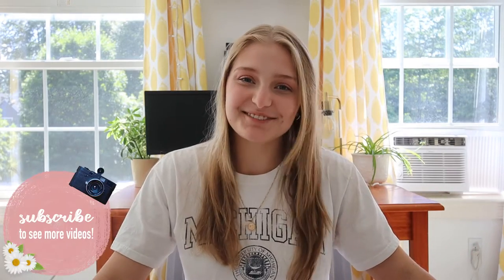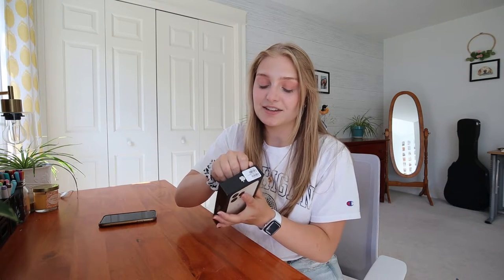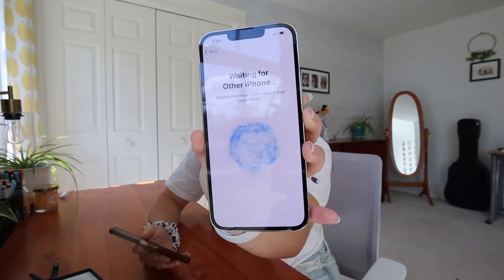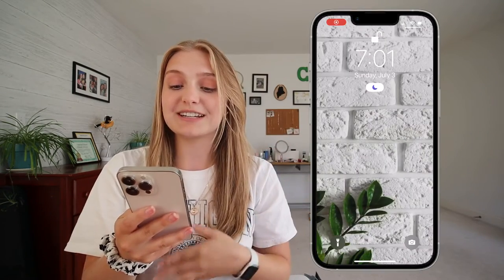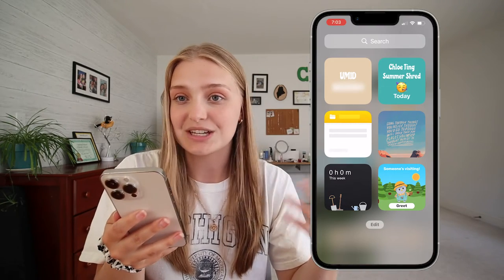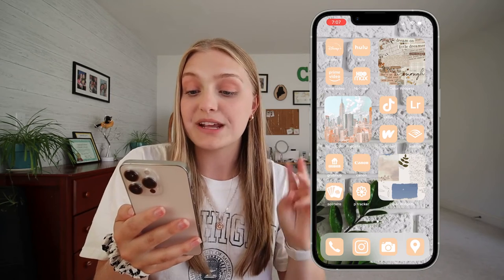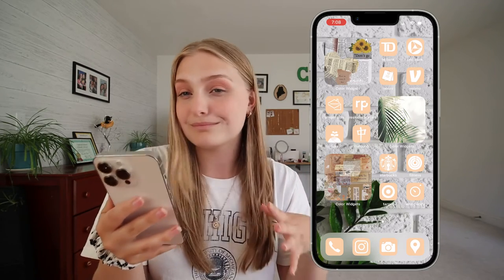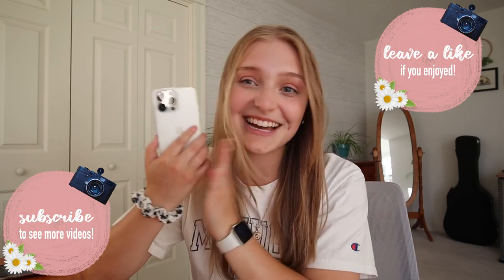IPHONE 13 PRO UNBOXING & SETUP | what's on my iphone 13 pro 2022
So so excited to show you guys my brand new iPhone 13 pro! In this video we unbox this beauty, set it up, and go through every app on my phone!

✰ phone cases
✰ amazon storefront

@charrlottepratt on all platforms!

hi I'm glad you're watching this video! I'm charlotte, I'm 20 years old, and I'm a rising senior studying communications at the University of Michigan! I post weekly vlogs all about my lifestyle as a college student, including productivity, hauls, and fun with my friends!